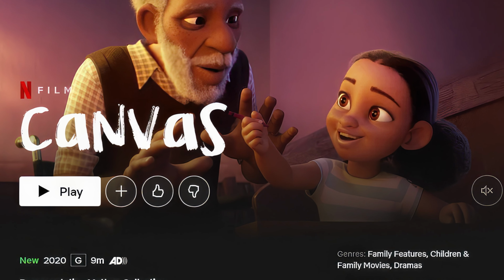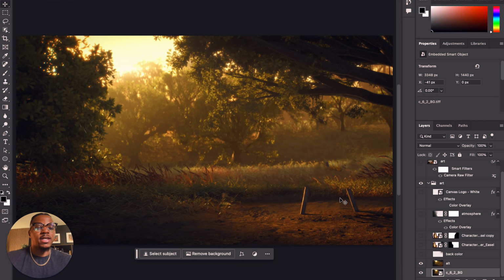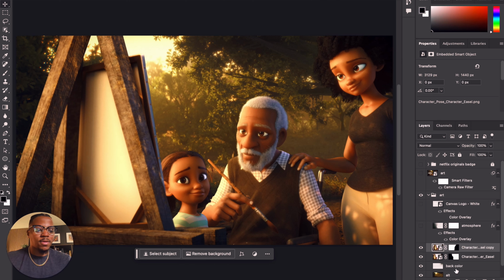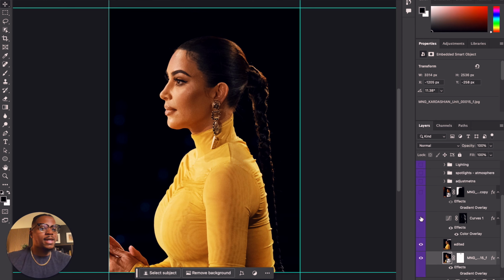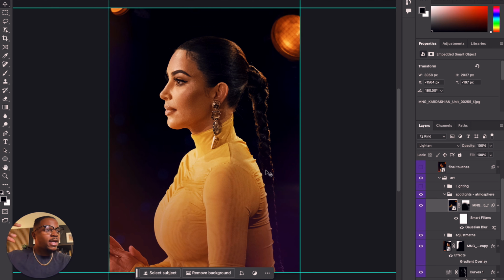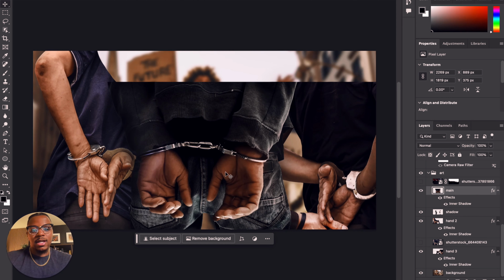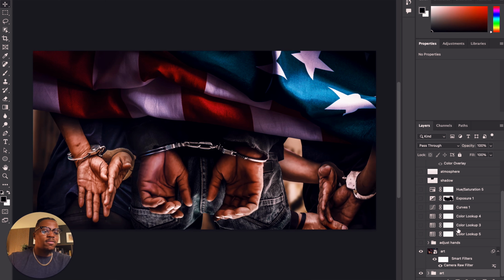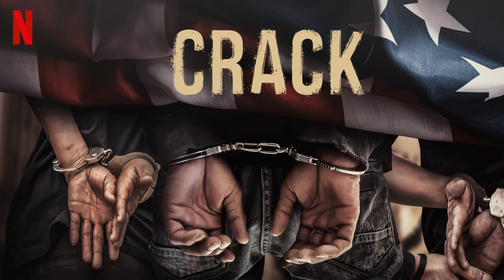The Mindset of Graphic Design Experts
How to leverage social media, earn $100K/yr, and secure brand partnerships as a creative. All with no resume or experience.

Want to know how to think like a graphic designer? In this video, we dive into the mindset of graphic design experts, including insights into the creative process, working with clients like Netflix, and creating Photoshop files. If you're looking to elevate your design skills, this video is a must-watch!

Gear I Use
Key Light
Fill Light
Monitor 1
Monitor 2
Main Work Horse